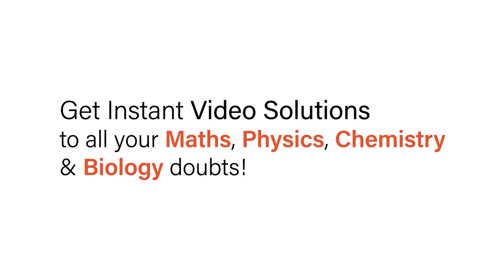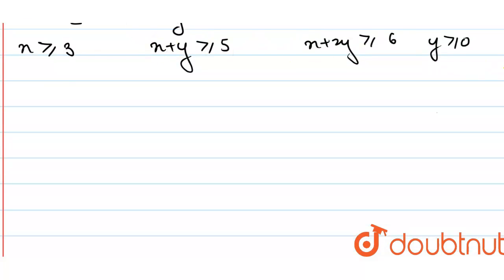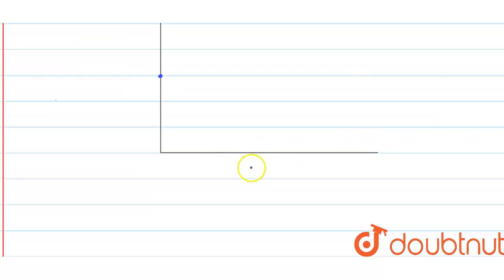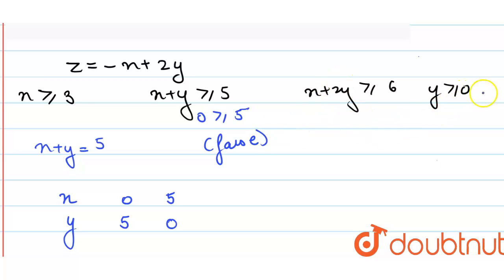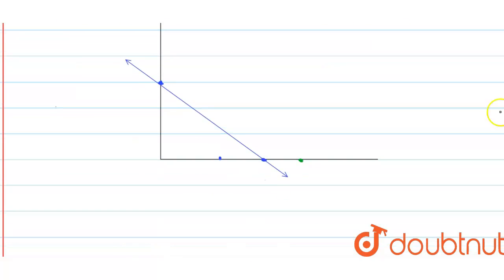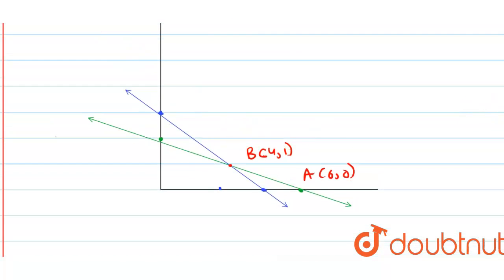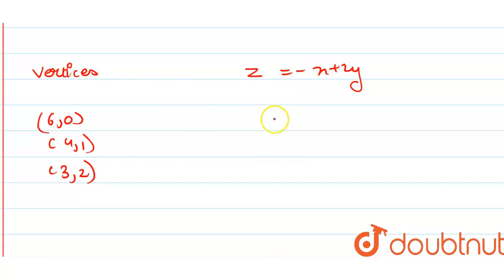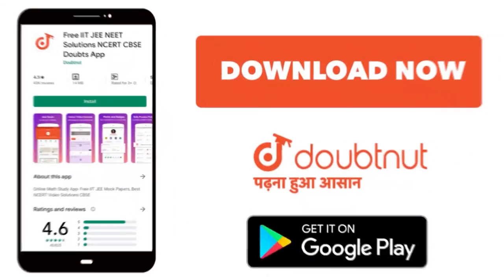Maximise Z=-x+2y Subject to the constraints xge3, x+yge5,x+2yge6,yge0 | 12 | LINEAR PROGRAMMING ...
Maximise Z=-x+2y Subject to the constraints xge3, x+yge5,x+2yge6,yge0
Class: 12
Subject: MATHS
Chapter: LINEAR PROGRAMMING
Board:CBSE

👉 Have Any Query? Ask Us.